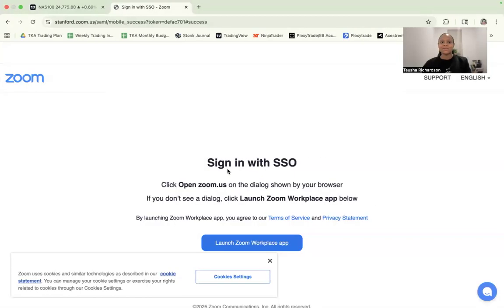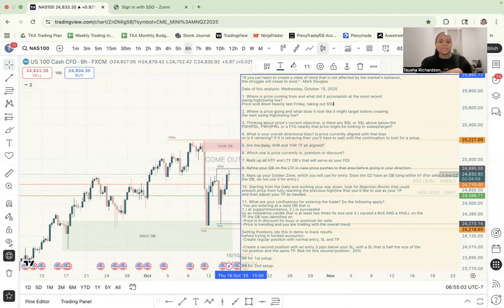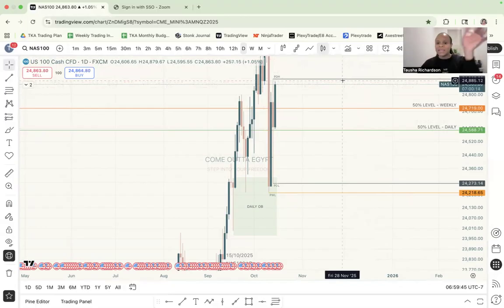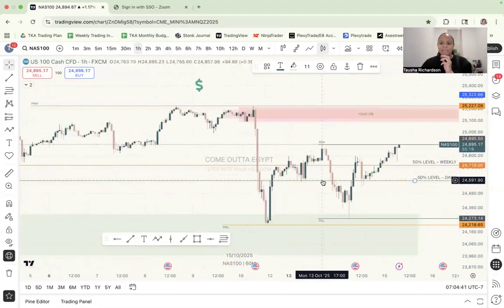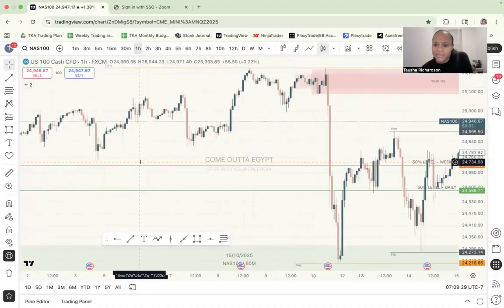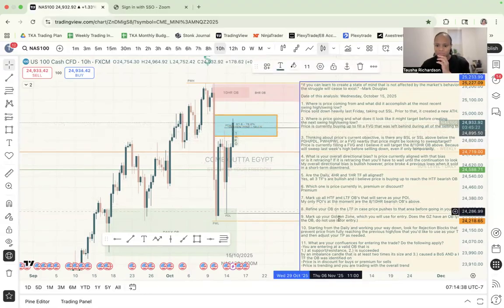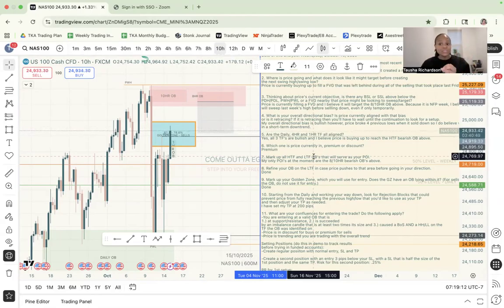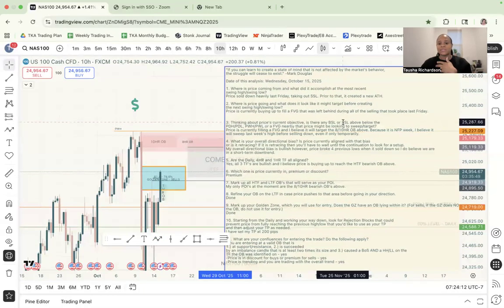Let's Analyze NAS100 for NFP Week!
In this video, I walk viewers through my top-down analysis for a sell setup that I am looking at on NAS100.

This week is NFP week so be sure to control your emotions and do your best to move with precision. You got this!